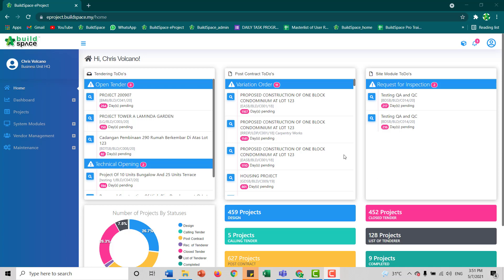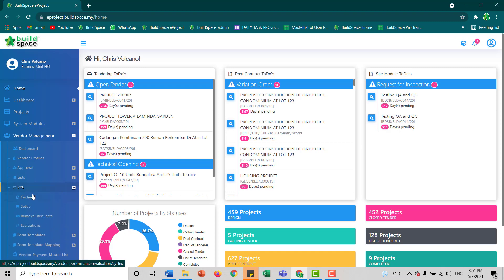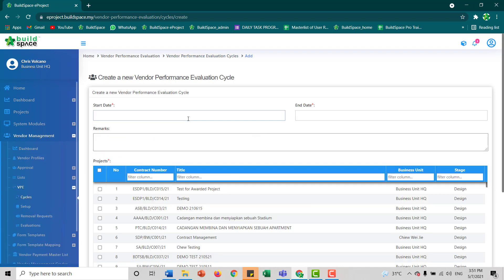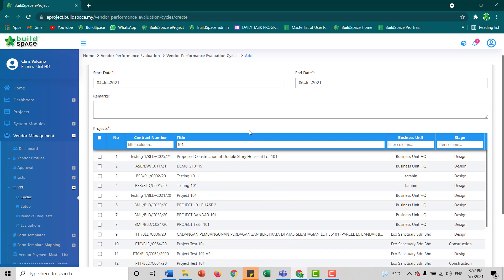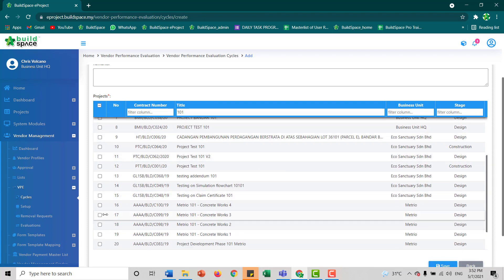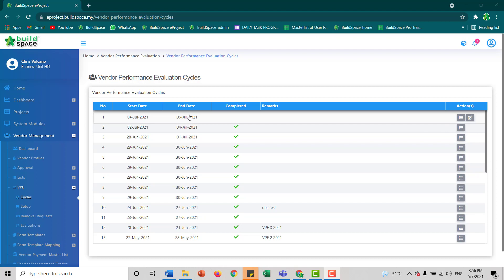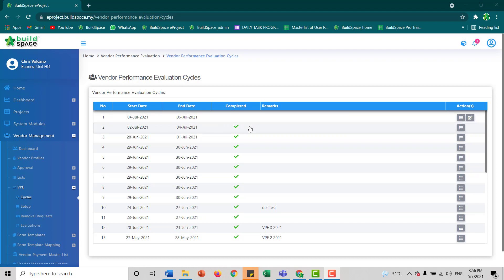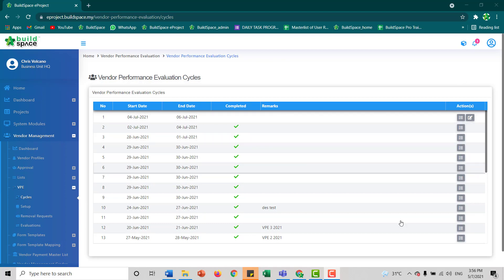Start VPE Cycle